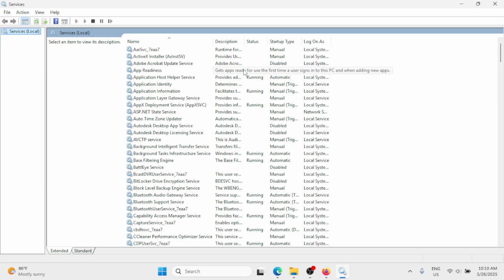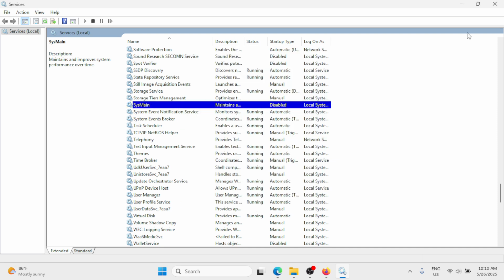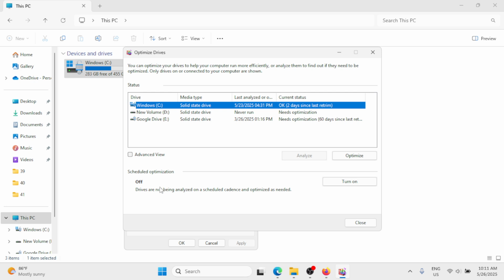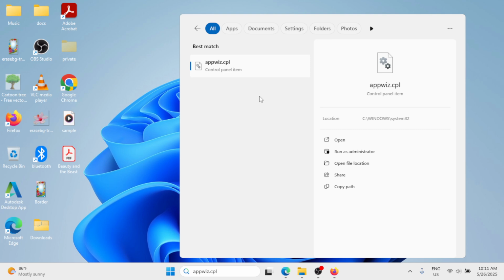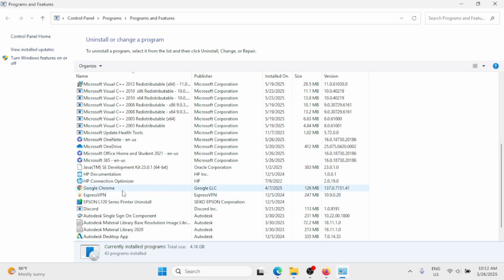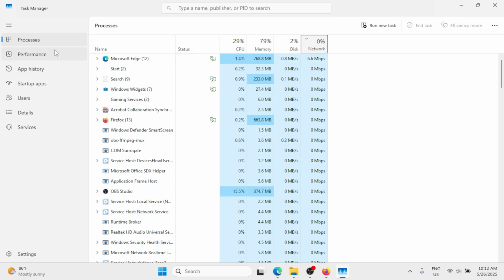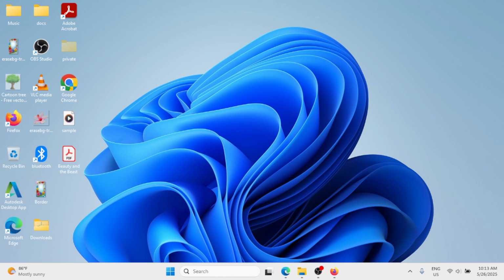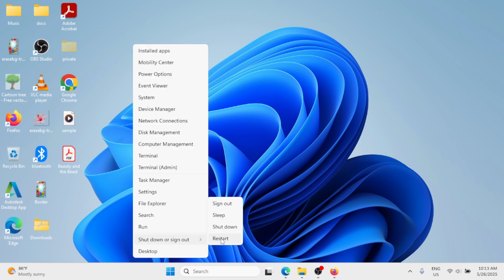How To FIX 100% Disk Usage In Windows 11 - EASY GUIDE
Is your Windows showing 100% disk usage and slowing down?
Learn easy fixes to reduce disk usage and boost performance!
Follow this simple guide to troubleshoot and solve the issue fast.
Watch now and make your PC run smoother again!